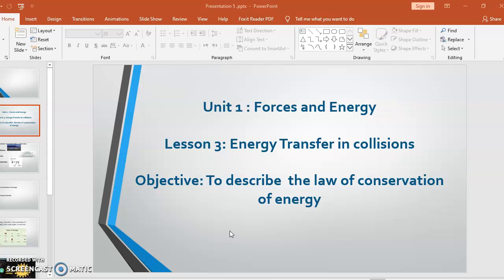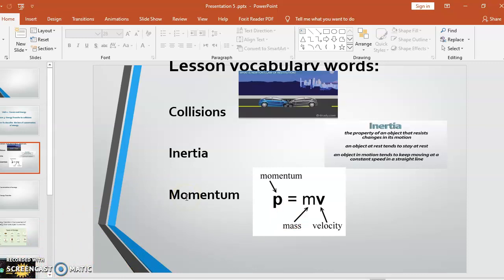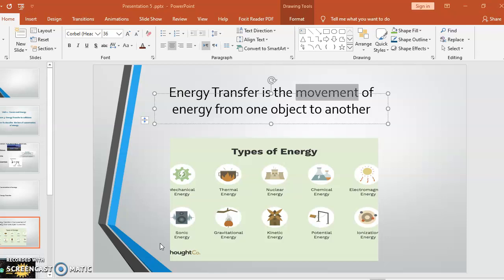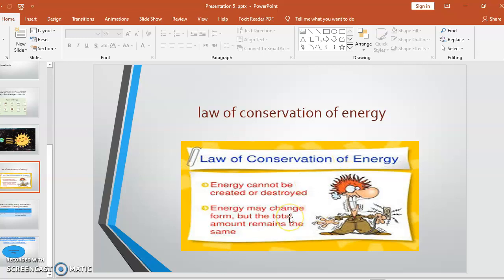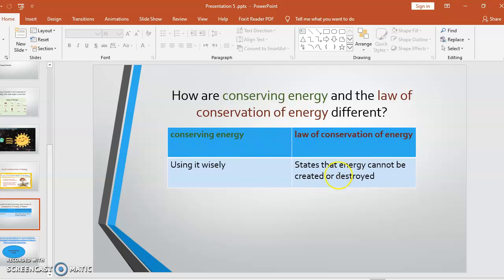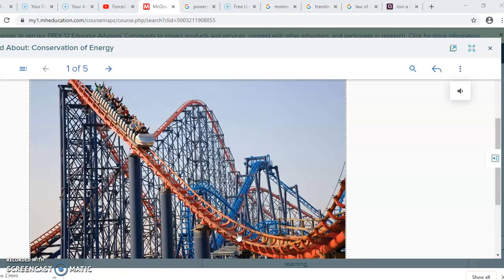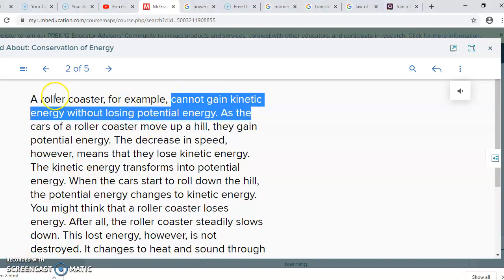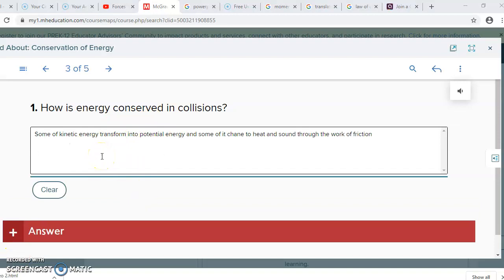Grade 4 Science Energt Transfer in collisions Part 5